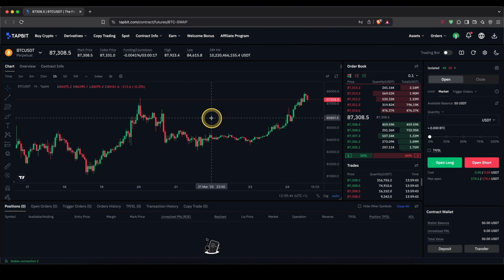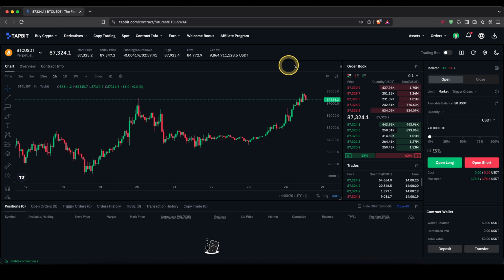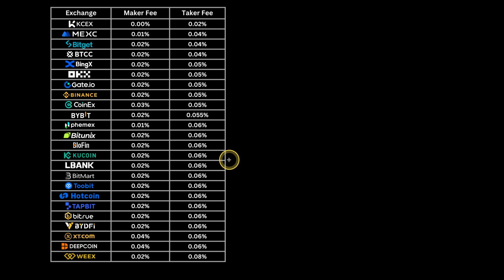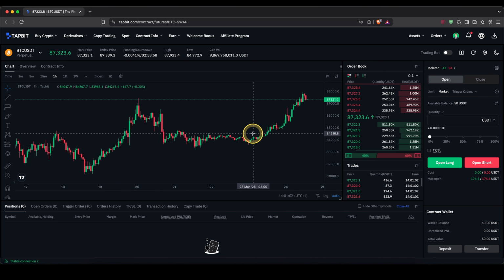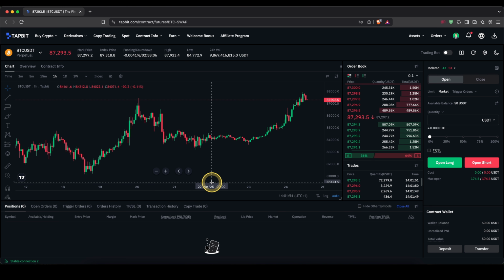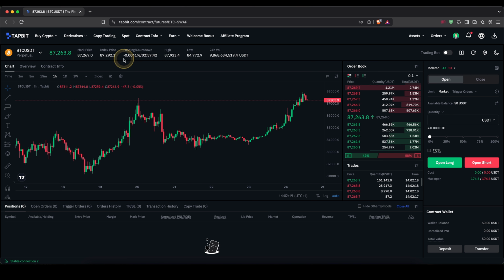Tapbit Trading Fees Explained ✅ Tapbit Futures Fees (Maker, Taker, Example & Comparison)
⏱️Timestamps⏱️
00:00 Create account ($320 Bonus)
00:30 Maker Fee explained
00:46 Taker Fee explained
01:03 Fee Comparison with other Exchanges
01:24 Example Fee Calculation
01:48 Funding Fee explained
02:36 Pick up $320 Bonus